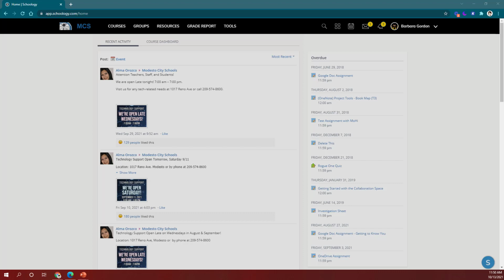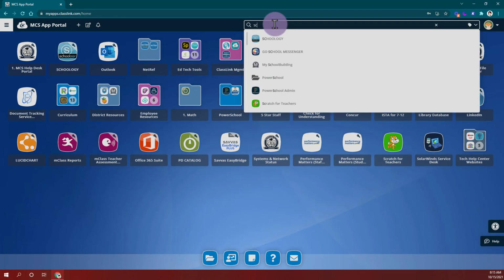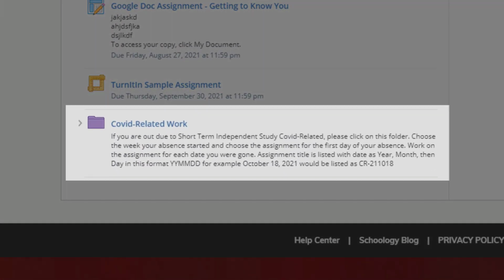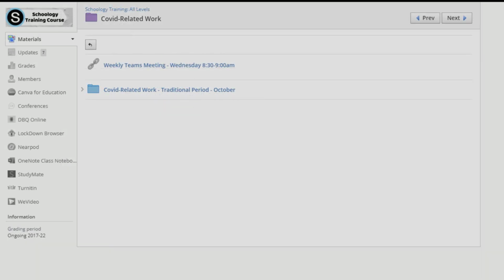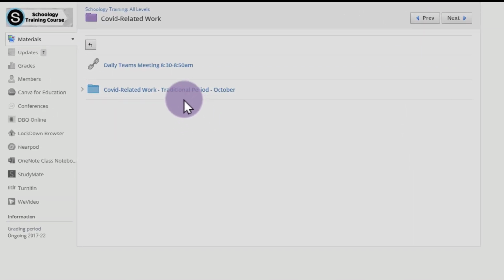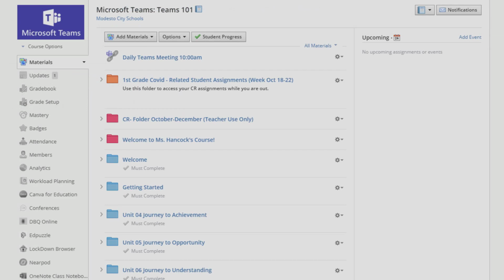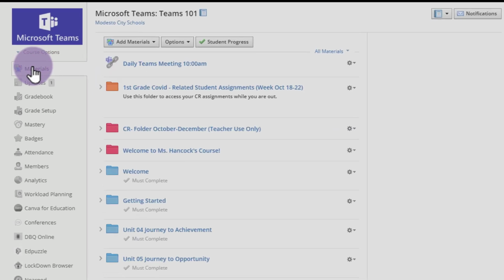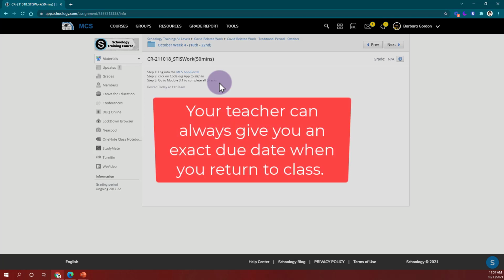Students: How to Find STIS CR Assignments in Schoology Part 1 of 2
STIS CR (Short Term Independent Student Covid- Related)
Next video in this series, Students: How to Turn in STIS CR Assignments and Screenshots within Schoology Part 2 of 2